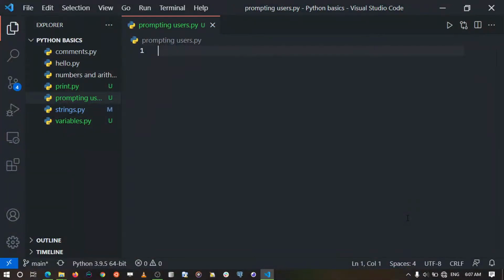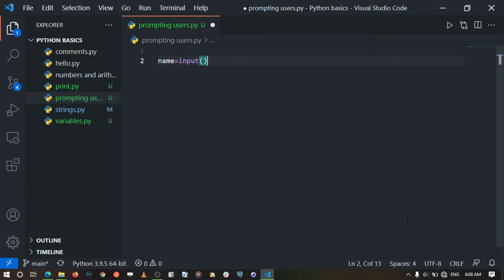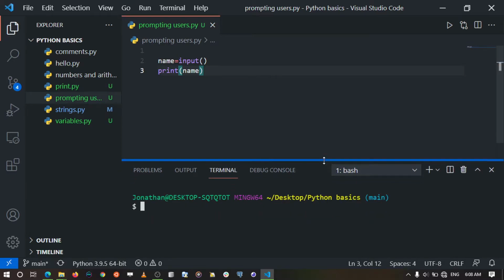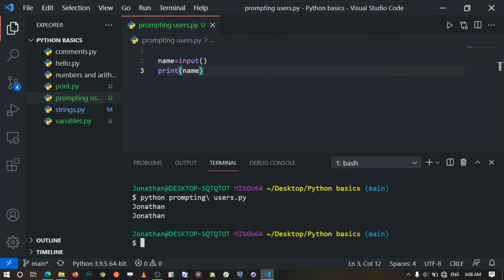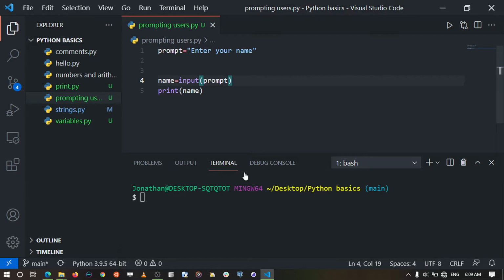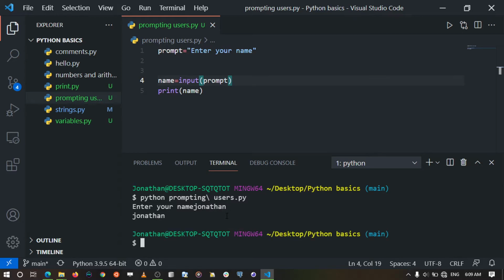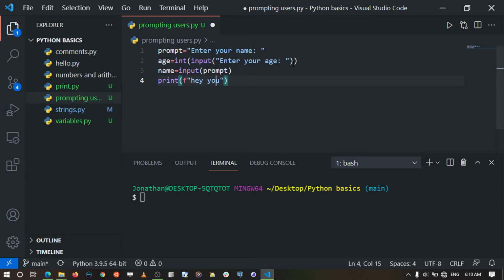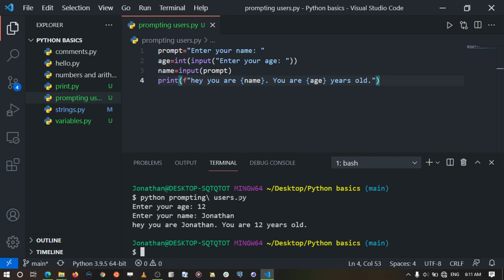Python Programming For Beginners 8 - Prompting Users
Hey guys, How's it going everyone? In this video, I walk through prompting users for data using input() function. This helps us to get values for variables    from the users.